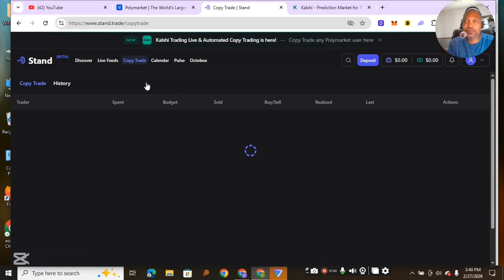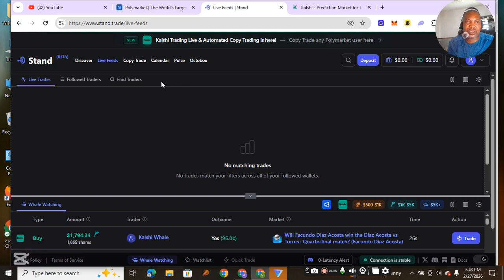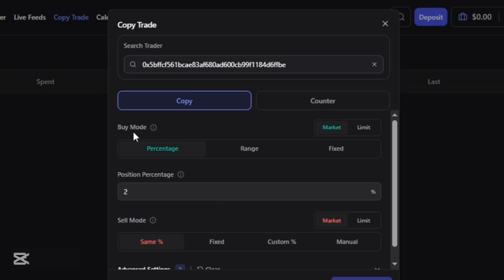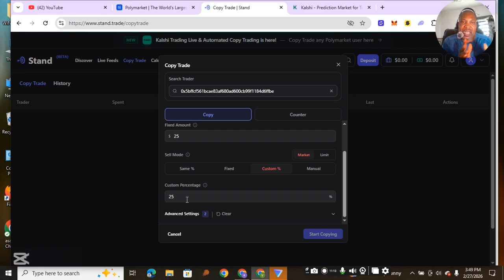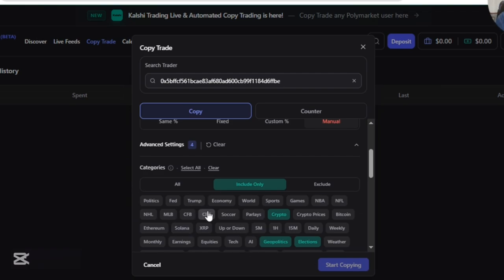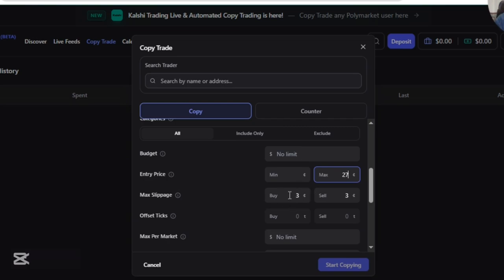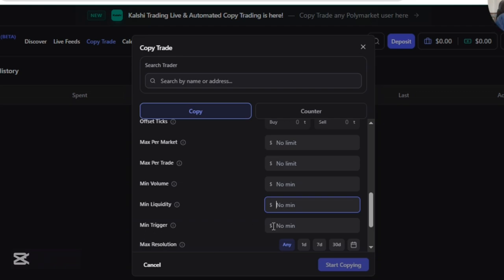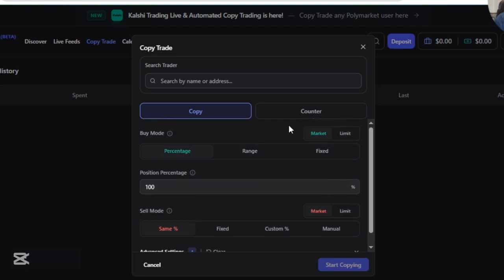Easy Way to Find Winning Wallets on Stand Platform and CopyTradePro Traders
Discover the simple strategy to find winning wallets on the Stand Platform and copy trade like a pro.

 In this video, I break down how to track smart money, analyze trader performance, and position yourself to follow experienced traders with confidence. If you want to stop guessing and start trading with data-backed insights, this guide will show you the exact steps to get started.